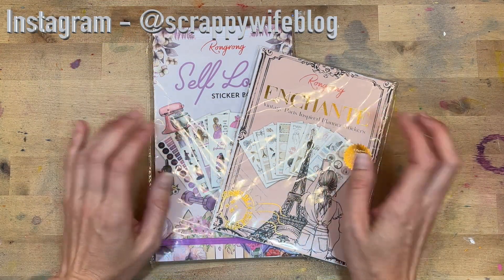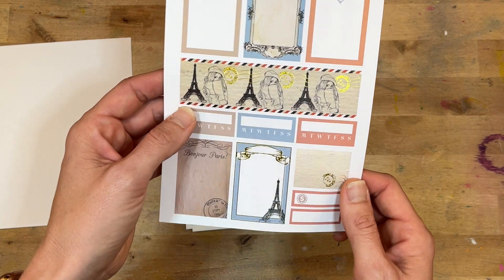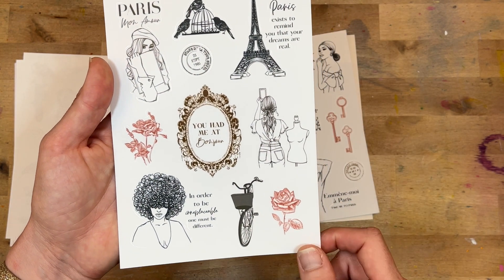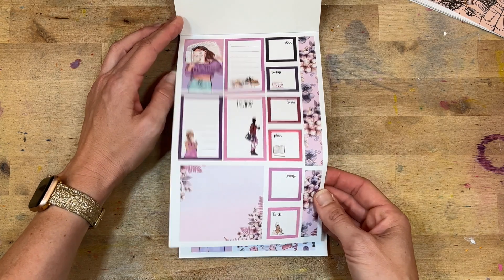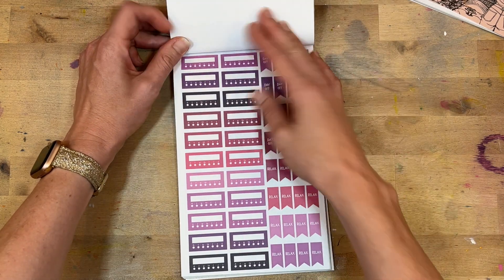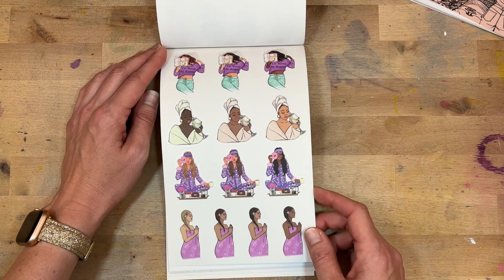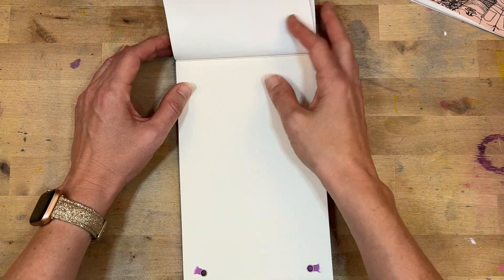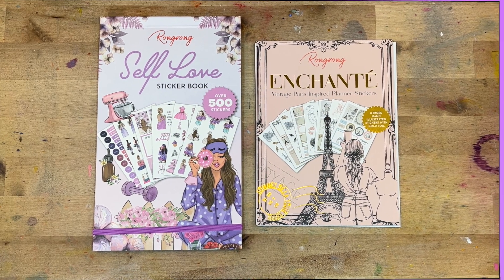NEW Rongrong Self-Love Release! || Sticker Flip-Throughs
I absolutely LOVE Rongrong stickers, so I was so excited to receive her brand new sticker release.  All of the new sets are BEAUTIFUL!  In this release is "Enchanté" and "Self-Love".  I fell in love with them both!  In this video I am flipping through the new releases.  All the links are below!